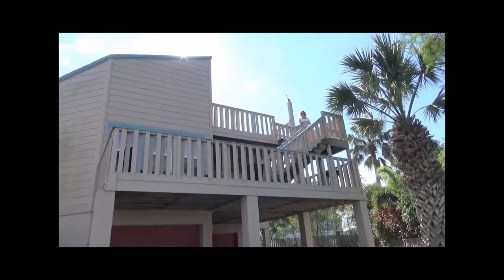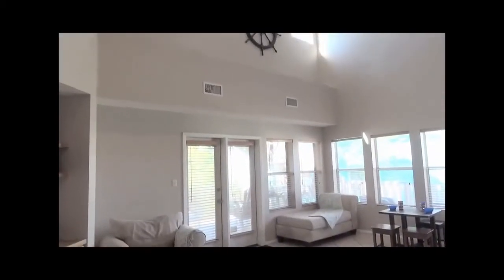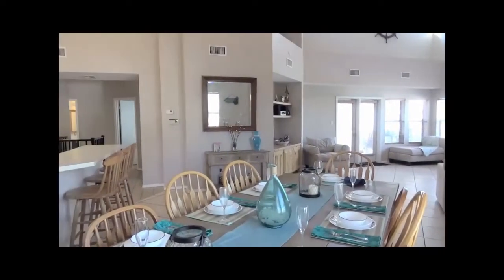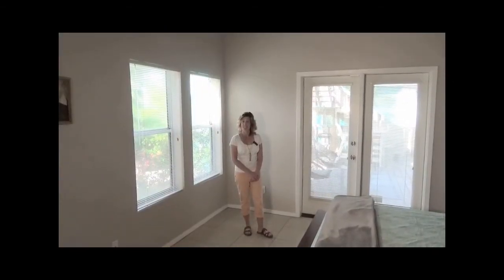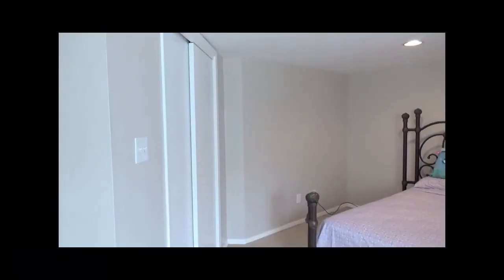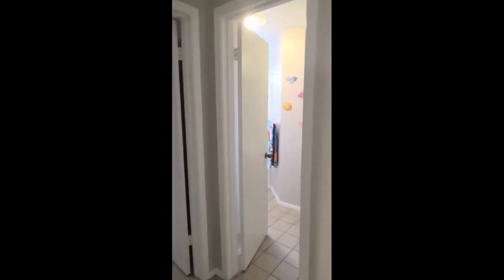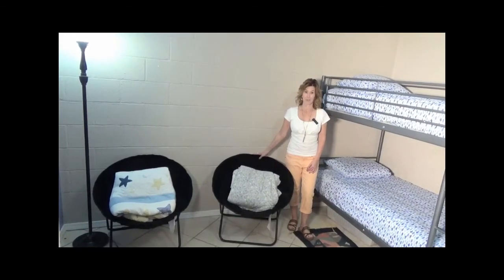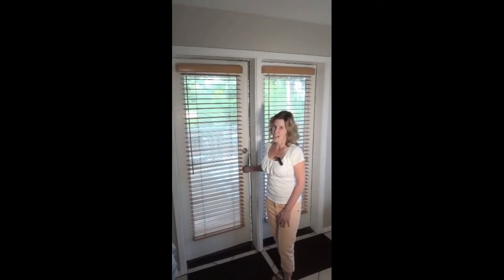213 W Oleander - South Padre Island, TX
SOLD!! This home, located on the peaceful bay side of the island, sits on an oversized 75 x 125 lot. The open concept great room features a vaulted ceiling, skylights, & is the perfect spot for entertaining family & friends. The kitchen, open to the dining & living areas, has plenty of cabinet & counter space & a huge pantry.The master bedroom has an ensuite bath w/ walk-in closet, separate tub & shower. The guest bedroom has an adorable loft area & easy access to guest bath. The lower level features a large bonus room which could be a bedroom, media room, etc. There is a laundry room & a new full bath. Enjoy the tropical breezes from the multi-level deck. There is even a partial view of the bay and causeway.